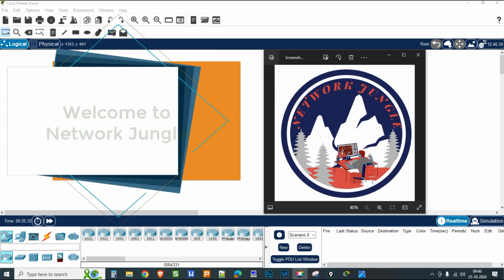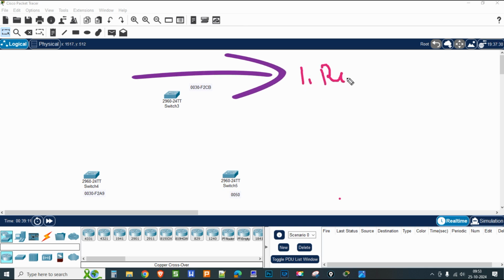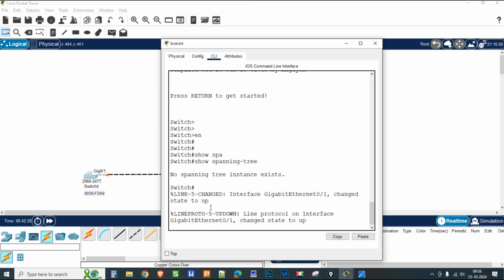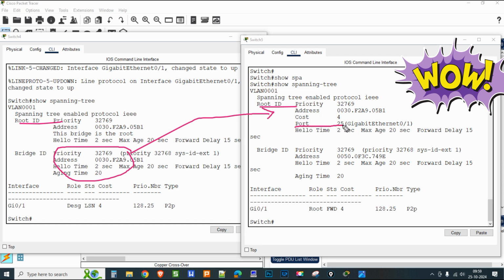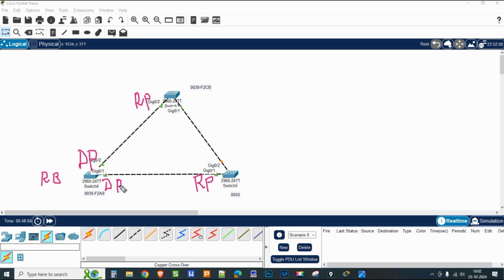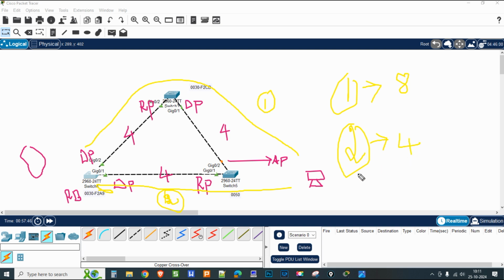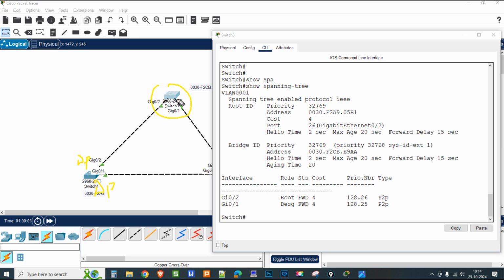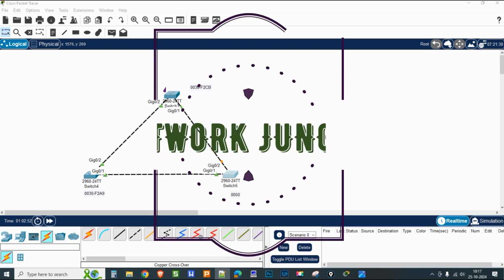Spanning Tree Protocol (STP) | Election Process - Root Bridge | Root, Designated, Alternate Port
This video covers the following topics:

How the election process in Spanning Tree Protocol and how to elect the Root Bridge, Root Port, Designated Port & Alternate Port and Verification commands in Cisco Packet Tracer.

Requirements:
Three L2 switches

6.Lab 6 - NJ CCNA R&S 200-301 | Lab 6 - Inter VLAN Routing Configuration on a L3 Switch | Verify Cmds | Packet Tracer

Regards
Network Jungle